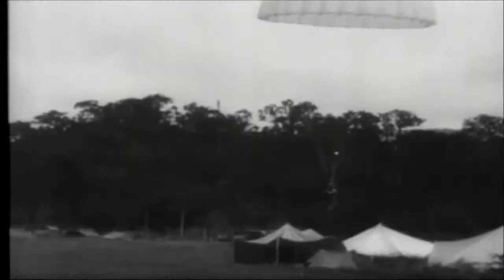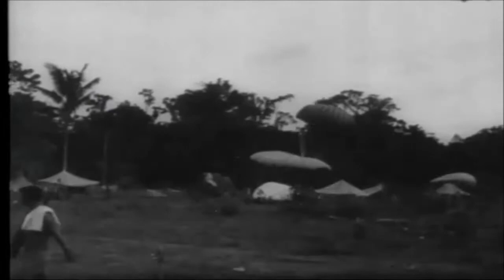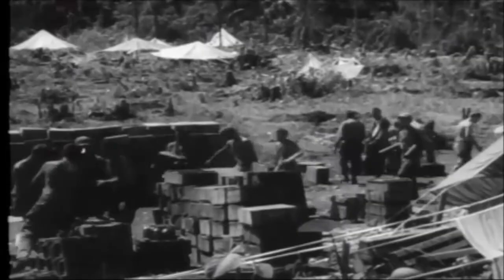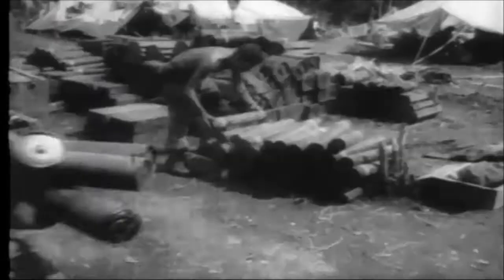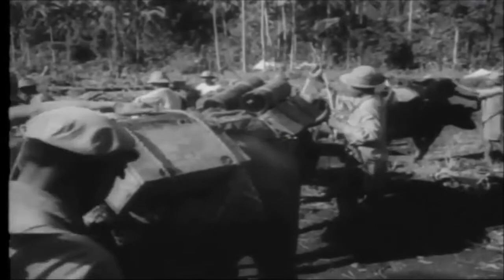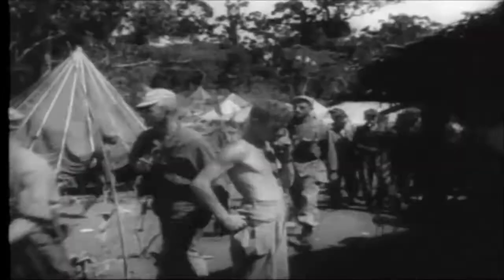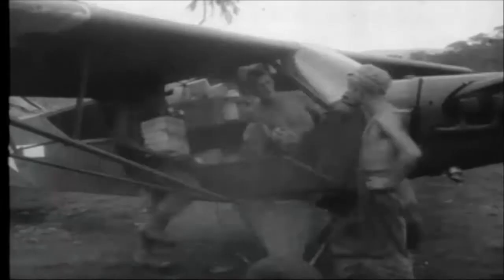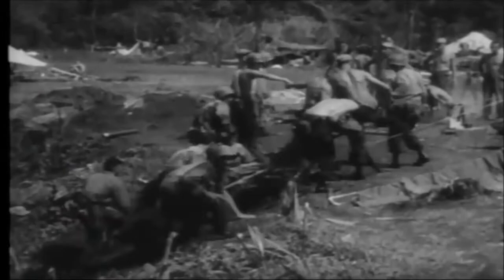L-4 Planes Aerial Resupply and Jungle Hospital Aid US Soldiers on Leyte, Philippine Islands WW2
Field station & hospital are set up in the jungle near Manarawat, Leyte, Philippine Islands to treat wounded soldiers of the 1st & 3rd battalions of the 511th Parachute Infantry Regiment. Medical personnel & supplies are parachuted in and a short airstrip is cleared.  The wounded are treated under primitive conditions and evacuated by L-4 liaison planes for further treatment. According to the film, as many as 70 patients a day could be cared for at this jungle aid station.

Also please feel free to use YouTube's embed feature to put any of my videos on forums or your website.